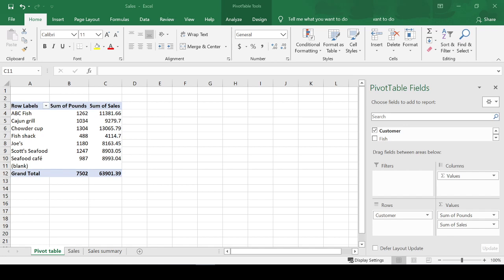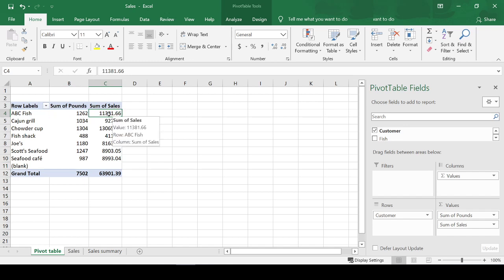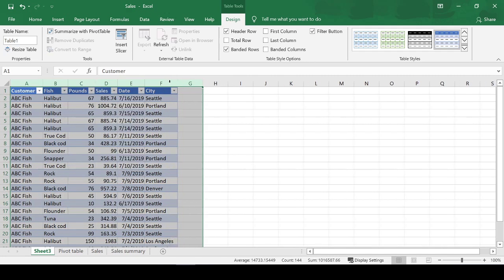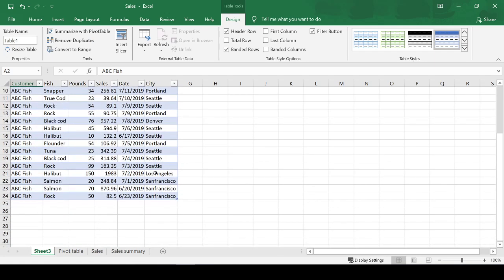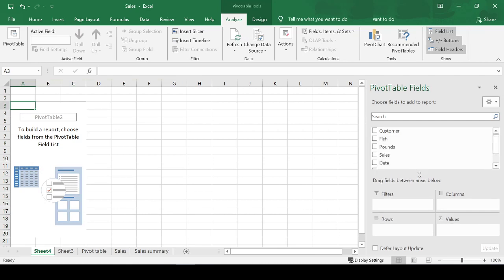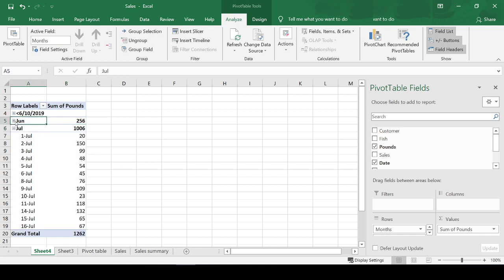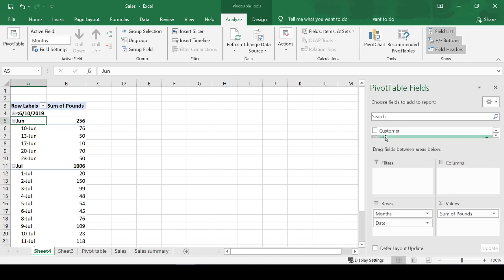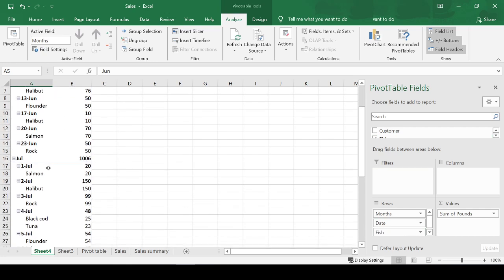Excel Pivot tables - drilling down into the information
This tutorial shows how to quickly drill down into what information makes up the value in a pivot table.